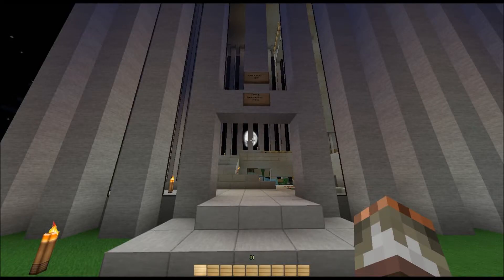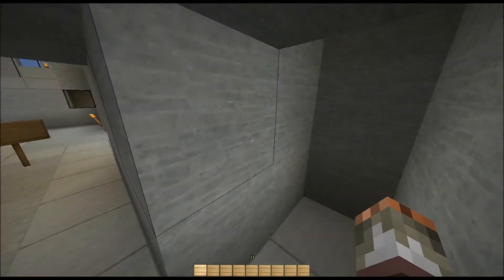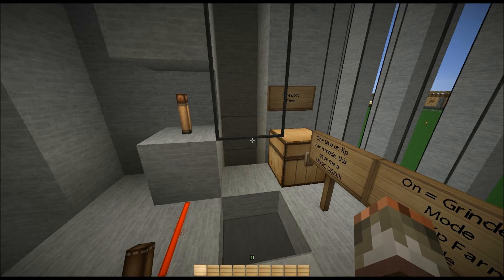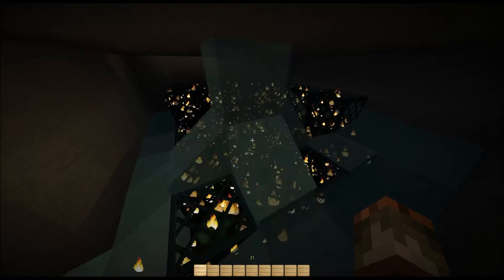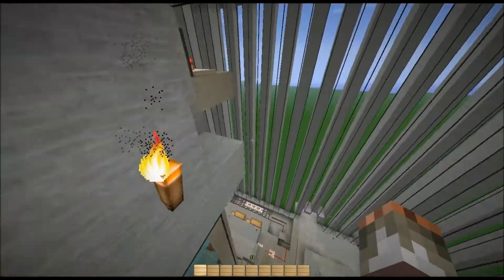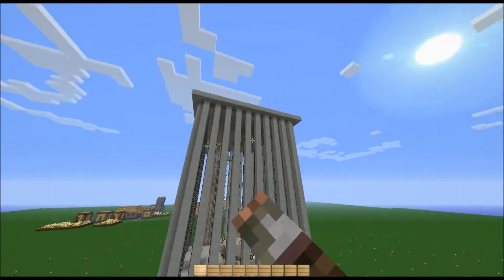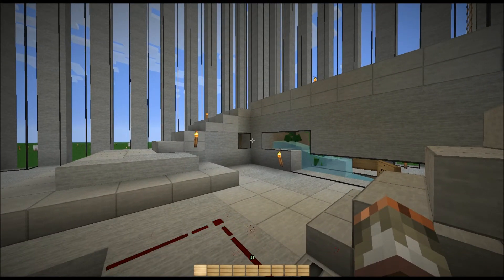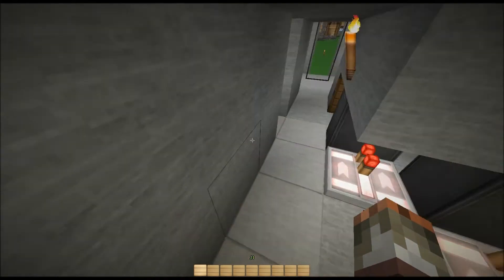The Mob Pwner 5000 - The Fully Redstoned Mob Grinder (HD)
I show off my AWESOME mob grinder.
Elan1411 (He made my intro)